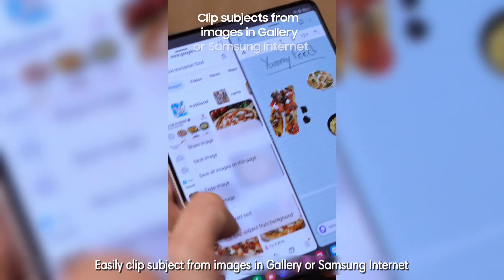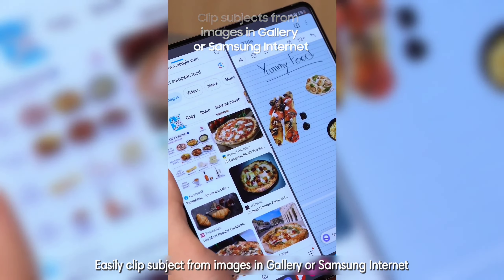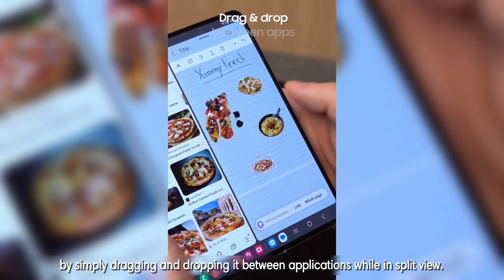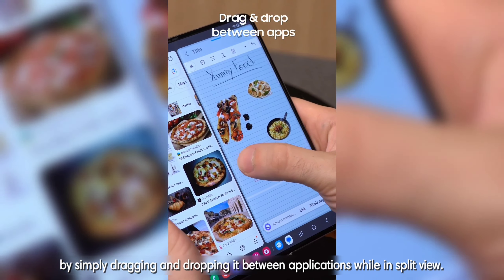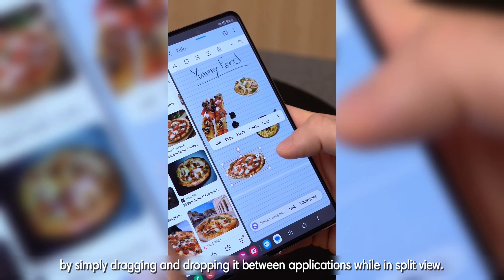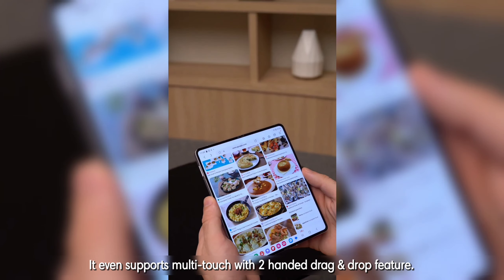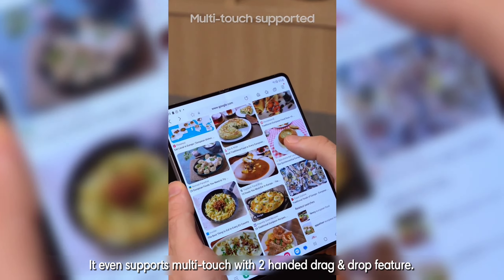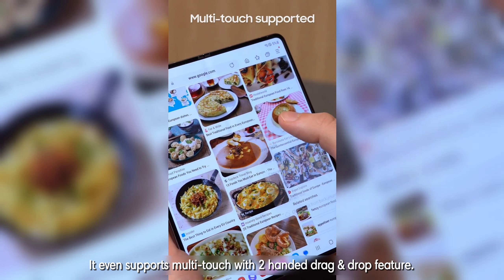Did you know? | Galaxy Z Fold5 ft. Image Clipper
Clipped images are like your personalized instant stickers, it can be shared, extracted, or saved in different applications. Samsung’s Image Clipper is a Galaxy built-in feature that lets you easily extract a subject from an image and separate it from its background. You could say it’s an auto-cropping or lasso tool, but it’s more than that!